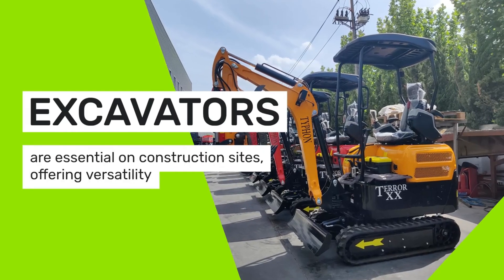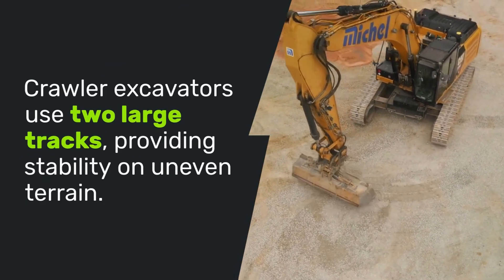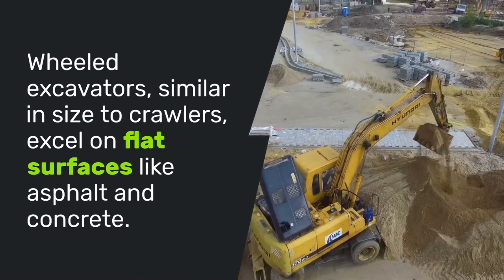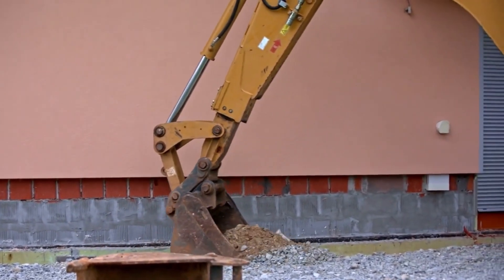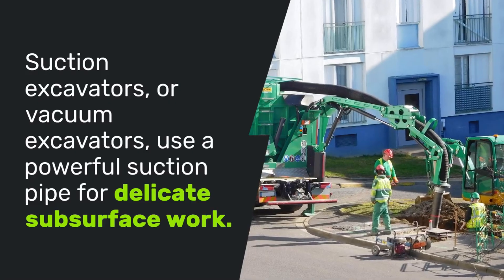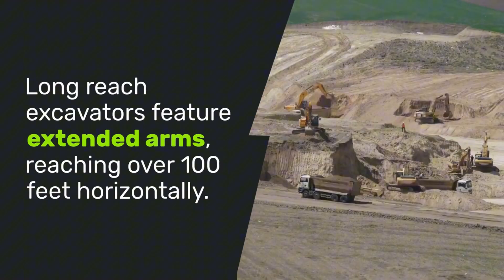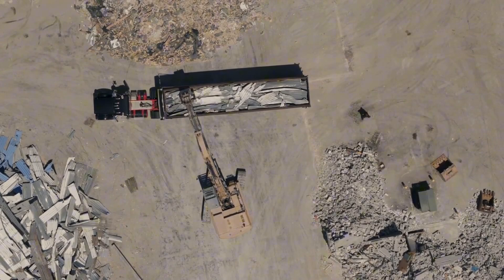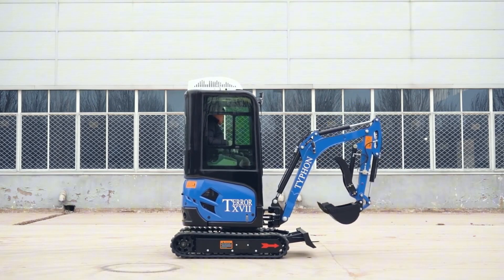7 Types of Excavators Explained – Which One Is Right for You? | TYPHON Machinery | 2025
Hey Everyone

Are you choosing the right excavator for your construction project? In this video, we break down 7 different types of excavators—each designed for specific tasks, terrains, and job sites.

From crawler excavators built for rugged terrain to mini excavators perfect for tight spaces, TYPHON MACHINERY explains the strengths, best uses, and limitations of each type. Whether you're working in urban environments, handling demolition, or tackling precision excavation, there's a machine tailored for your needs.

🏗️ What You’ll Learn:
➡️ – Introduction
➡️ – Crawler Excavators: Built for heavy-duty work
➡️ – Wheeled Excavators: Fast & urban-friendly
➡️ – Dragline Excavators: Ideal for large-scale and underwater projects
➡️ – Suction Excavators: For safe subsurface digging
➡️ – Skid Steer Excavators: Perfect in confined spaces
➡️ – Long Reach Excavators: Extended reach for demolition
➡️ – Mini Excavators: Lightweight, compact, and efficient

Whether you're a contractor, operator, or DIY builder, this guide will help you choose the right tool for maximum productivity.